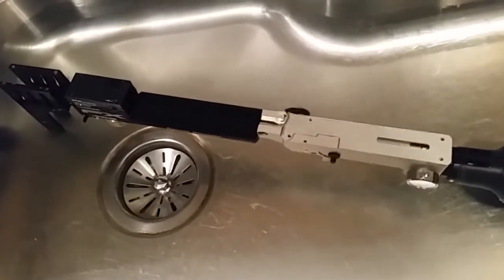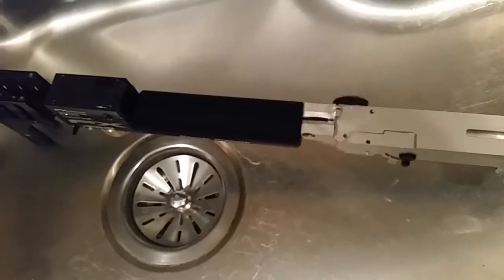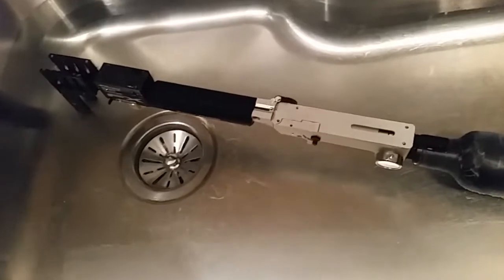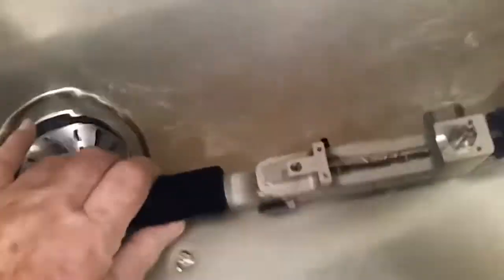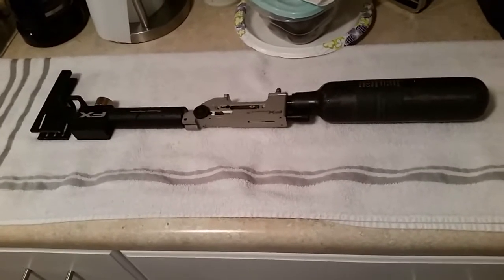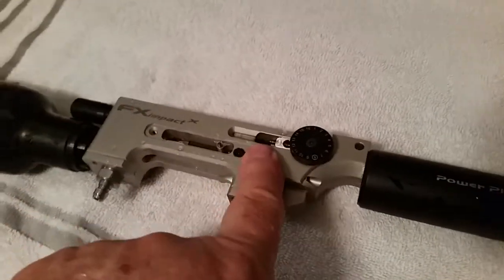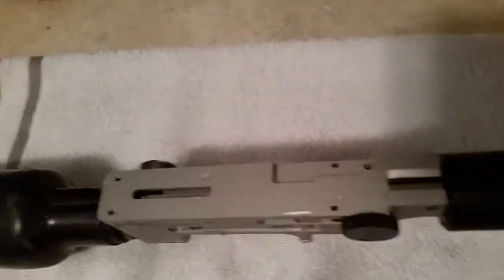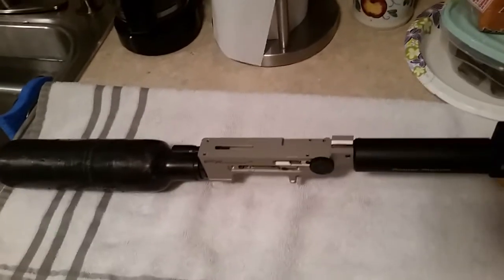NASTY PLENUM NOSE LEAK - PART ONE!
This leak will give you nightmares trying to find...so if you wake up screaming don't be afraid of it...just fix it! :)
All the best, Chuck